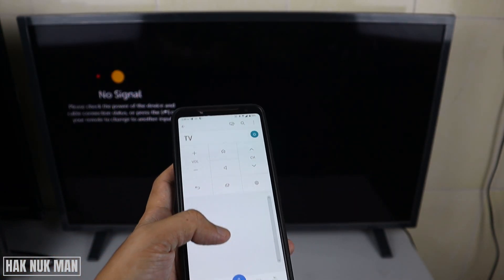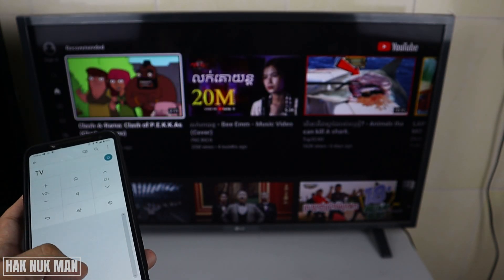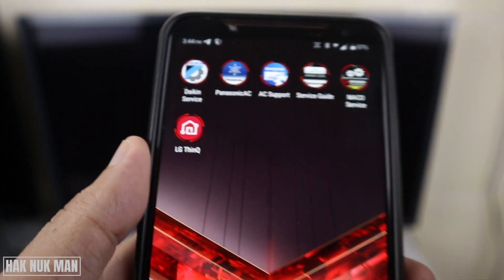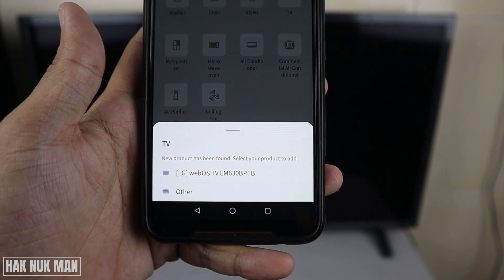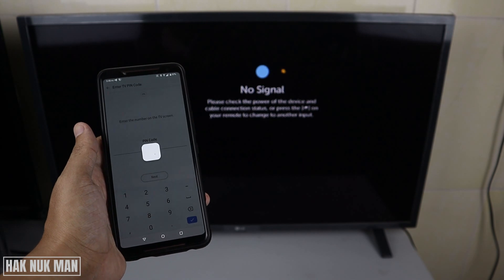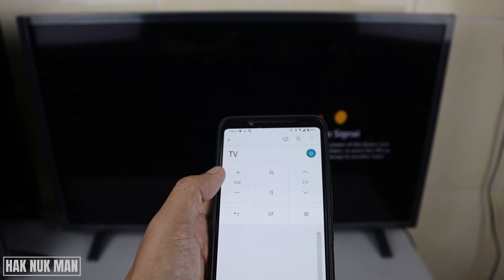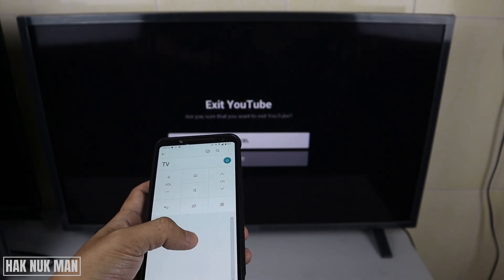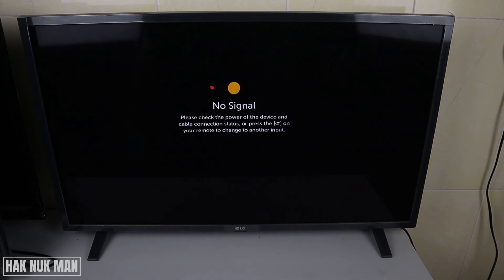How to Connect and Remote LG Smart TV with Phone | LG ThinQ App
In today's video, I am going to show you how to connect your LG smart TV with your phone and remote it through your mobile phone using this LG ThinQ App. This App can use to remote your TV and mousepad also include.

First of all, just download the LG ThinQ app on your mobile phone. Connect them to the same Wi-Fi network. Open the app and you follow my instruction on the video.

Finally, you can use you phone as a TV remote and mouse.